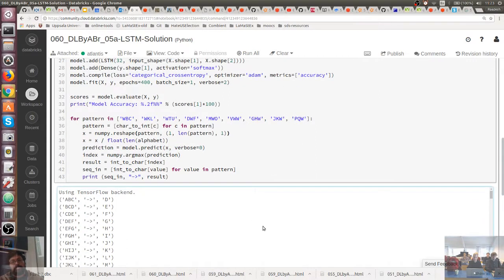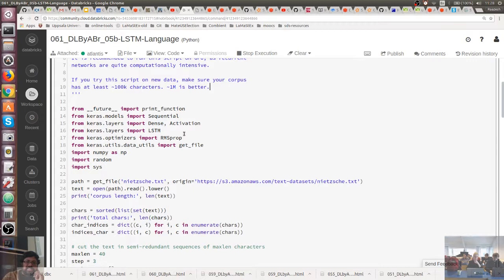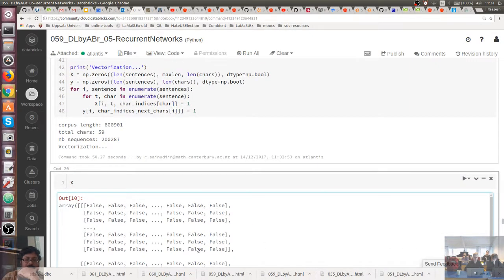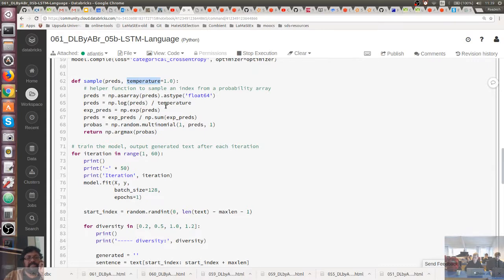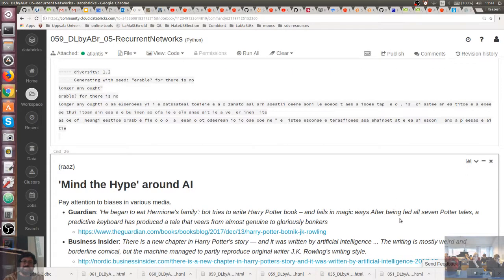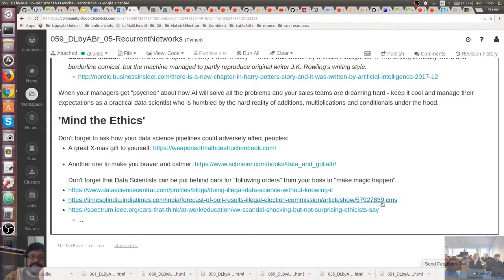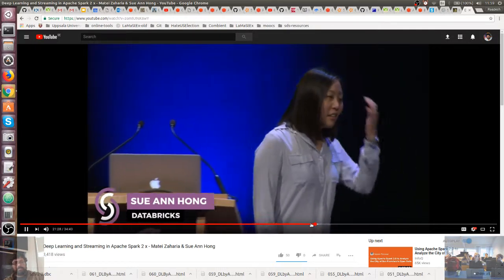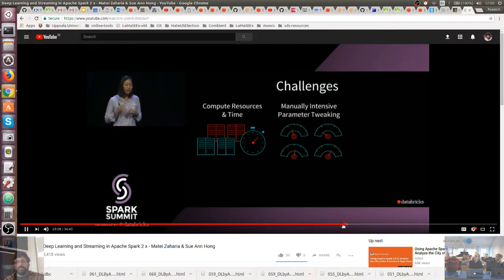Scalable Data Science from Atlantis - Day 26 - Part 2 - Deep Learning, RNN & LSTM